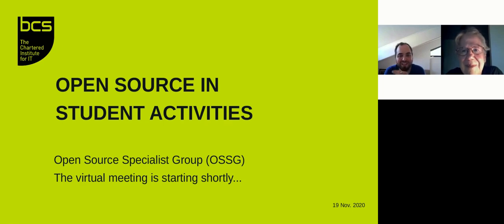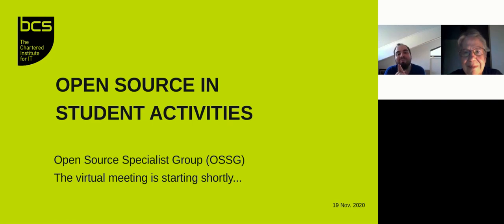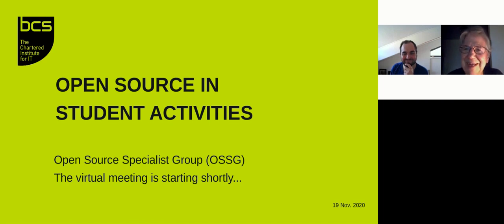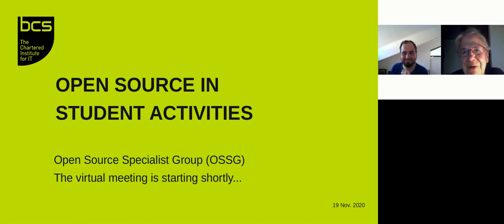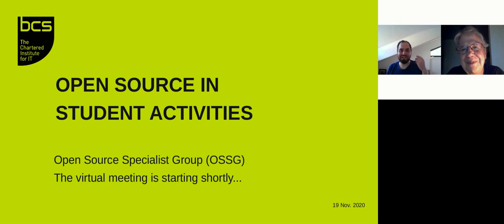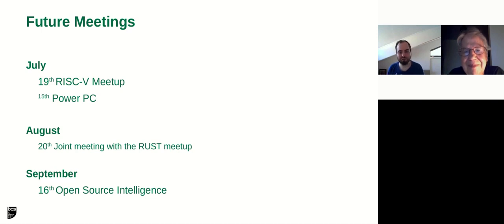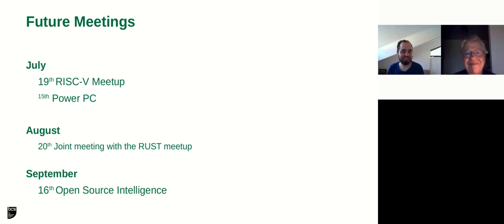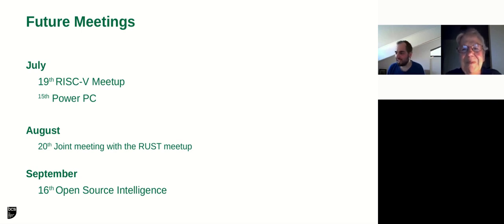Open Source in Student Activities -- Introduction to the evening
Presented by Julian Kunkel and Cornelia Boldyreff